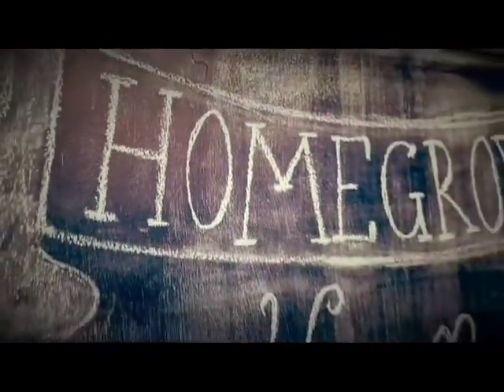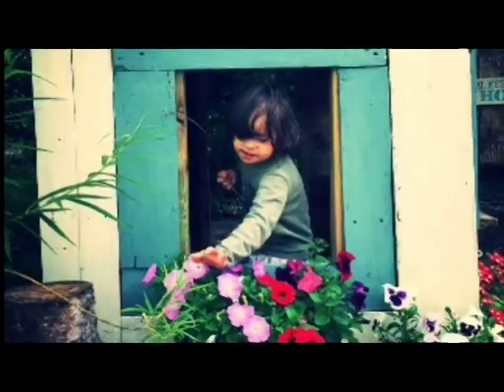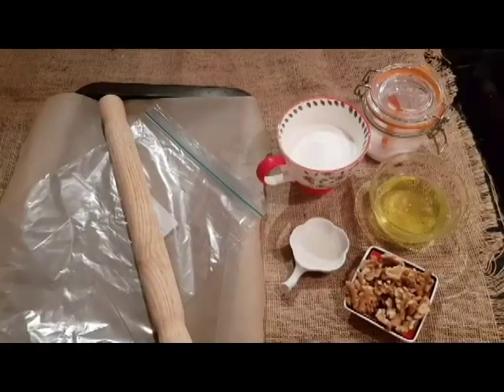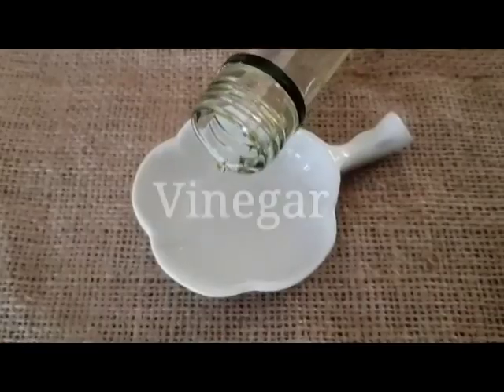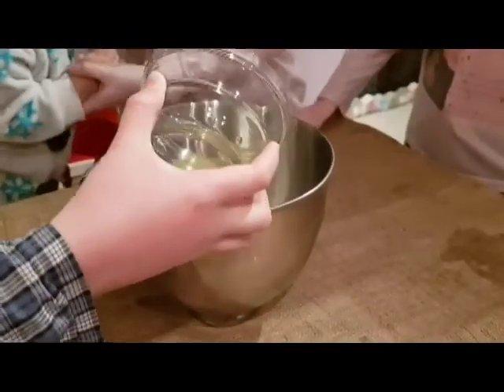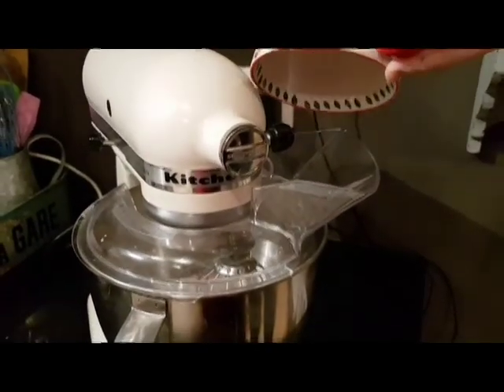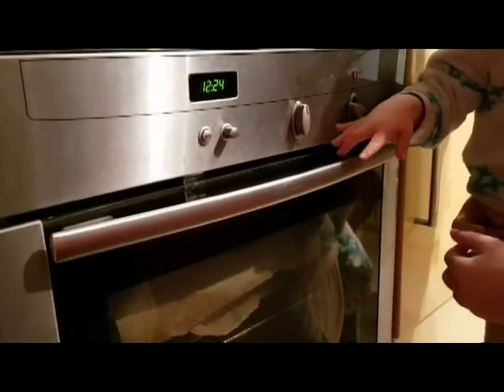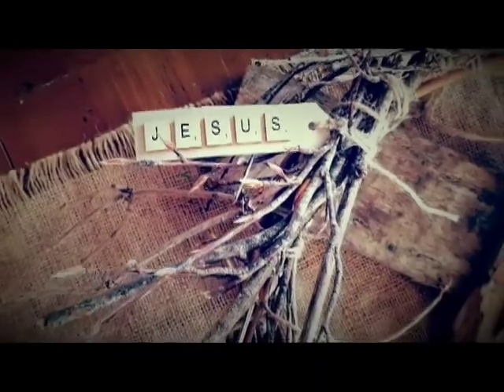Cooking with Kids: Tomb Cookies: Special Cookies for communicating the message of Easter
We cook these special Easter Tomb Cookies which are so effective to communicate the Easter message to children. We love it!

- The kids beat the walnuts as He was beaten.
- Then taste the vinegar - that quenched Christ's thirst.
- The salt that symbolise our salty tears when faced with our own sin & His sacrifice.
- The sugar is the sweetness of His Salvation.
- The egg whites symbolise how we have been washed as clean as snow.
- The oven (tomb) then gets sealed.
And on Easter morning we open the Tomb. When we crack open the cookies they are hollow/empty. He is risen.

Super sweet tradition by Michelle in HomeGrown Home